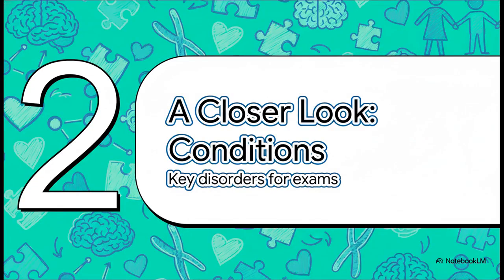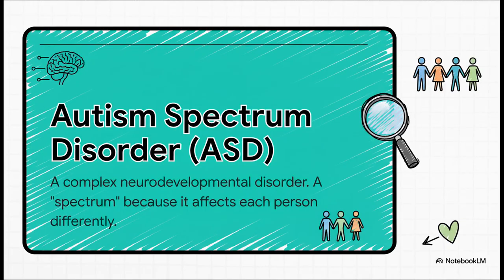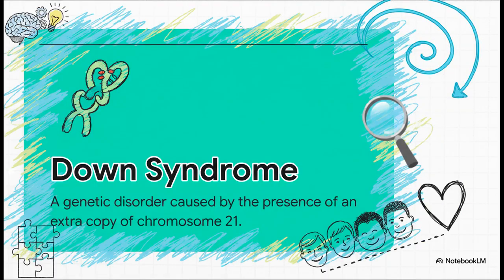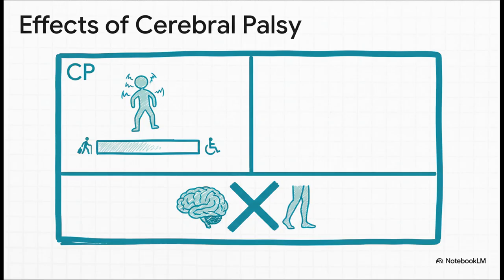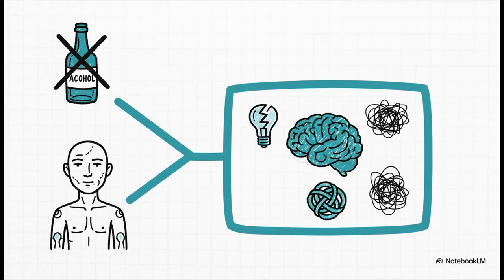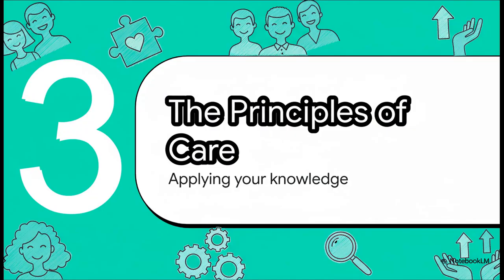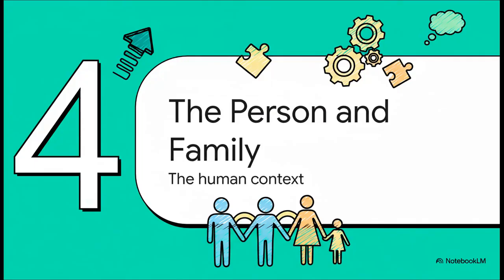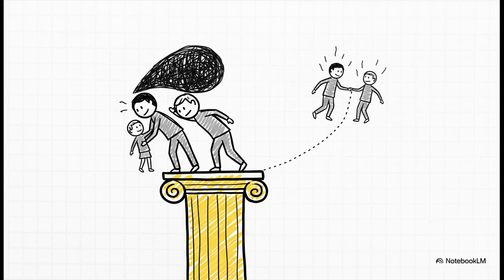Canada Nova Scotia (CCA_ Continuing Care Assistance)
Chapter 36 Developmental Disorders and Disabilities